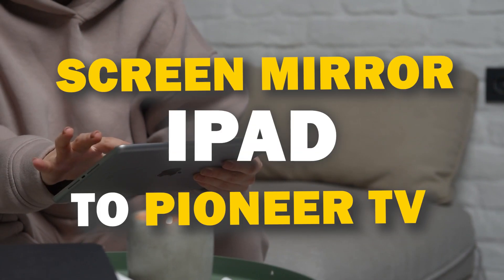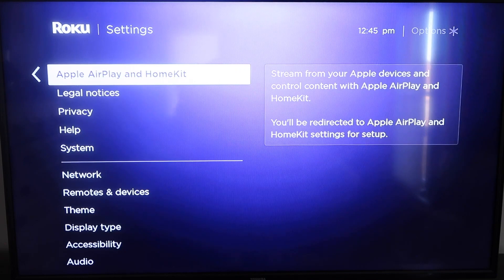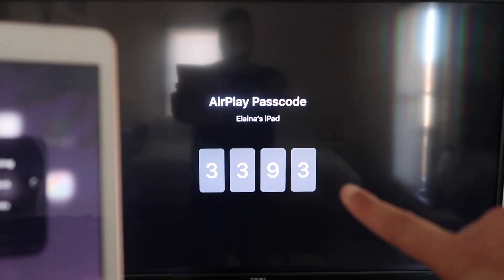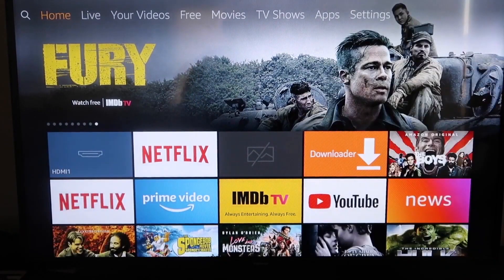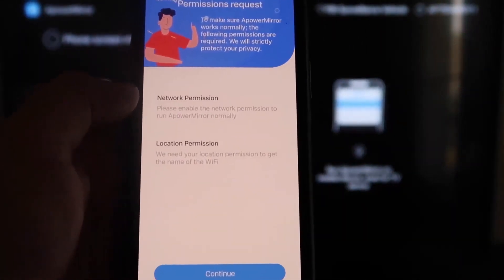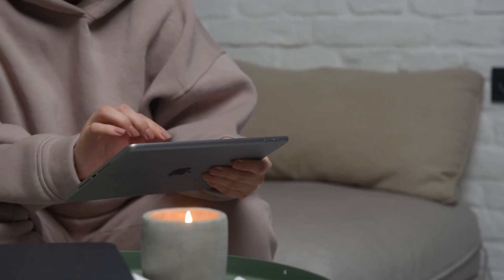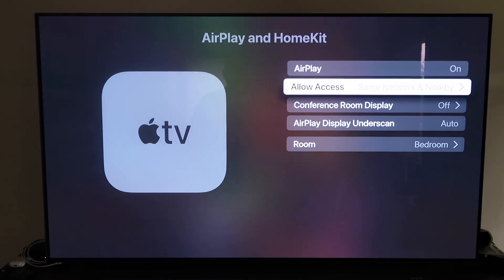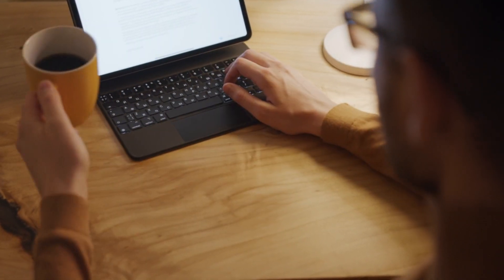How To Screen Mirror iPad to Pioneer TV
In this instructional video, we show you how you can screen mirror an iPad to a Pioneer TV.